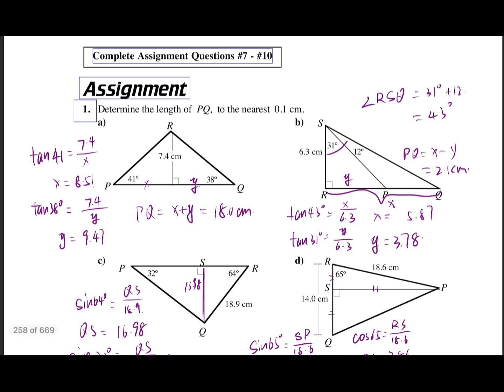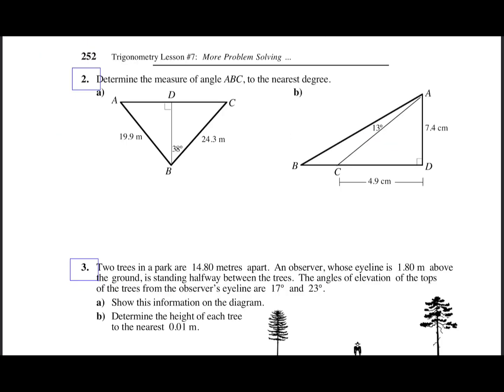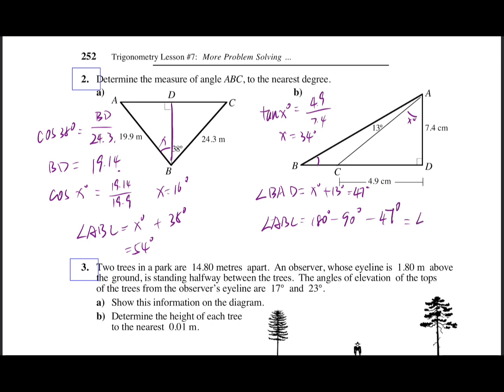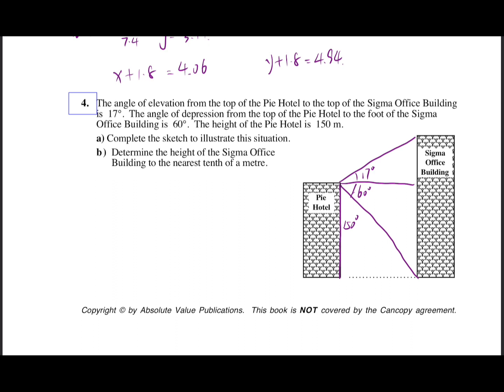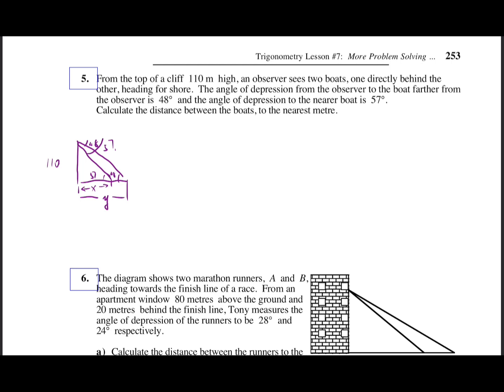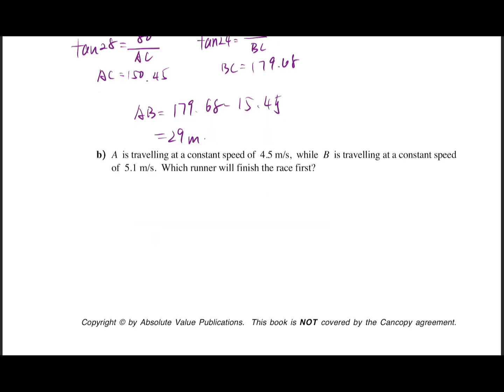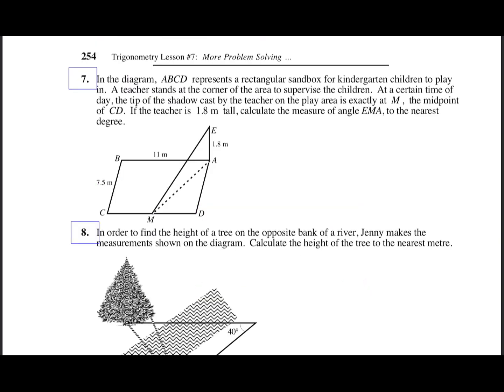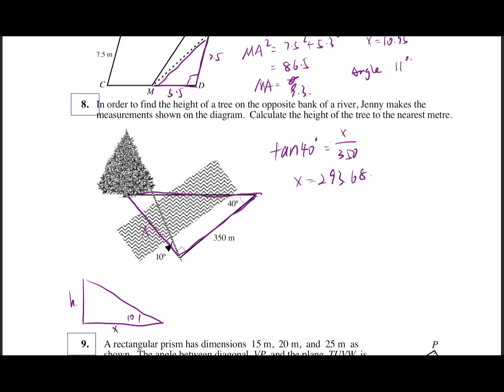10C Tri Homework 7